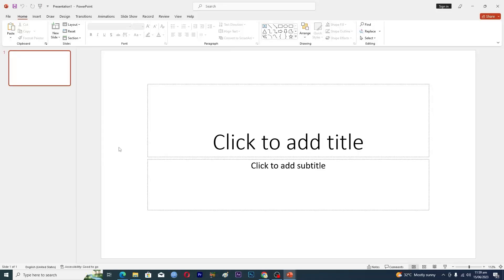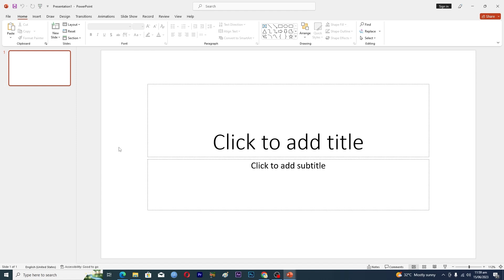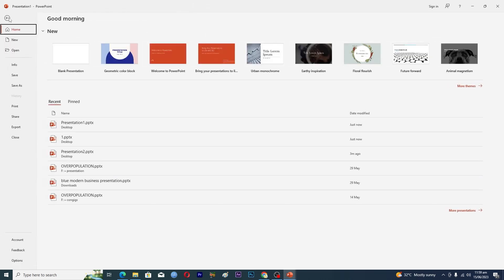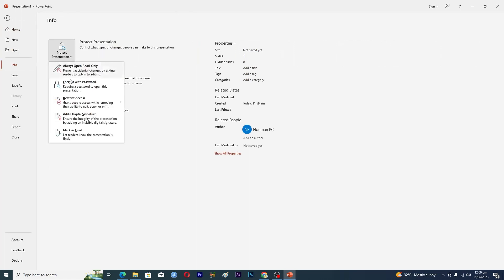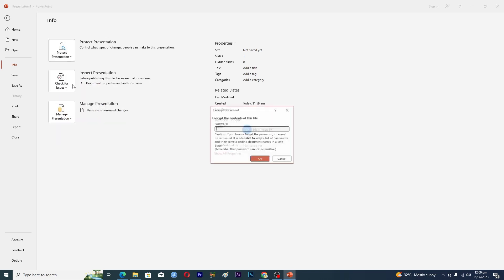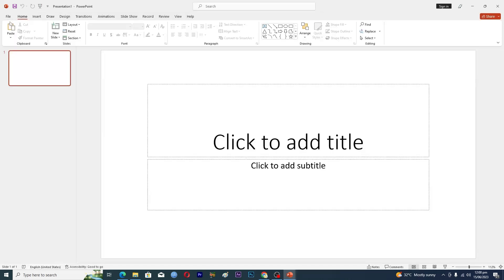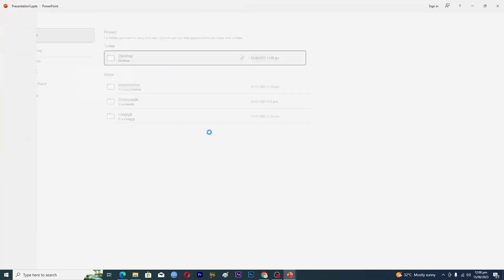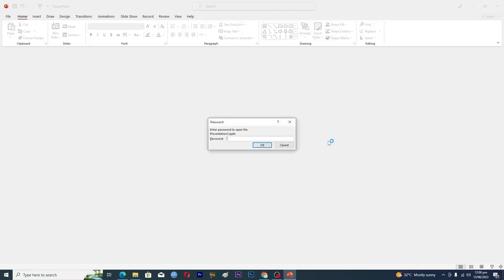How To Lock a Powerpoint from Editing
powerpoint slide slideshow Learn how to lock a powerpoint file from editing.